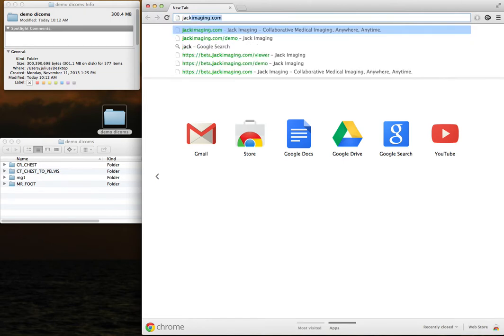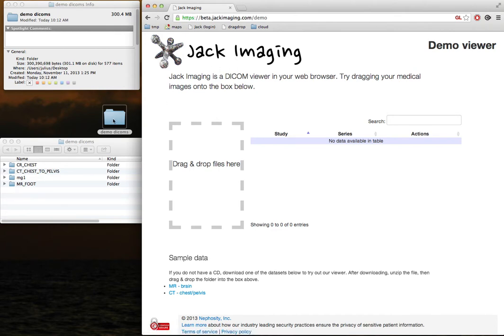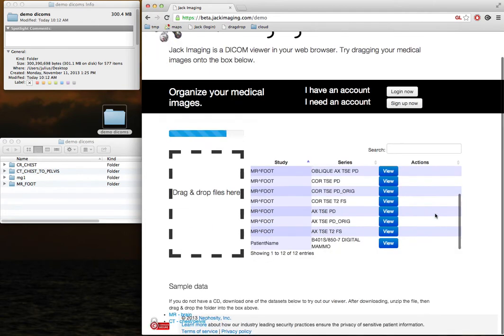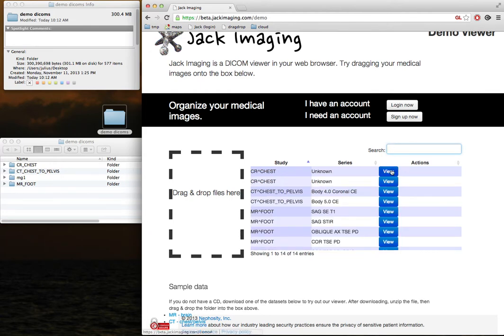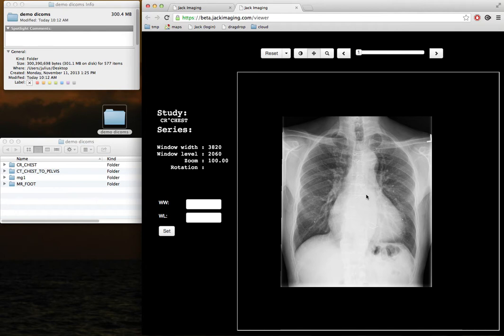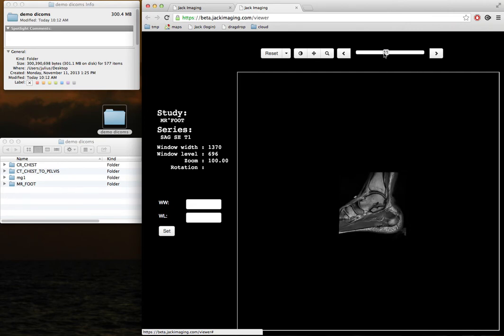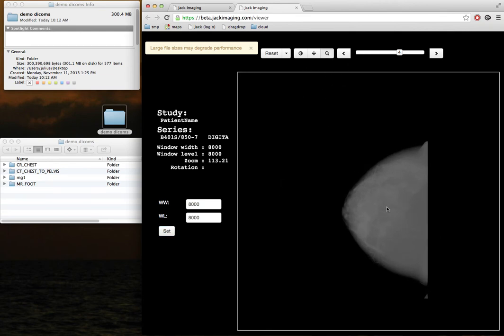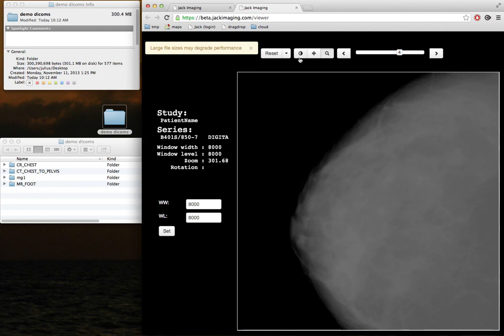Nephosity Releases Easy Drag and Drop DICOM Image Viewer for the Web Browser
The Jack Imaging Web Viewer allows quick and convenient access for viewing medical images (e.g., CT, MRI, X-Ray) in the web browser, with no installation, hardware, or log-in required. The viewer enables anyone to view medical images instantly through a direct drag and drop of CD files to browser window.

Grab your imaging CDs and test it for free